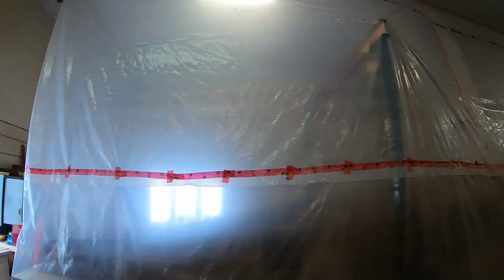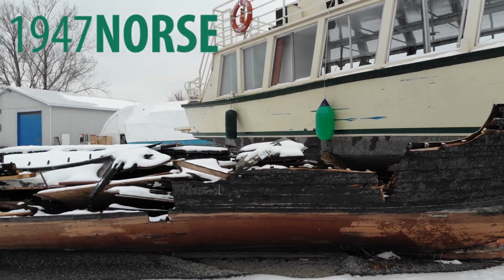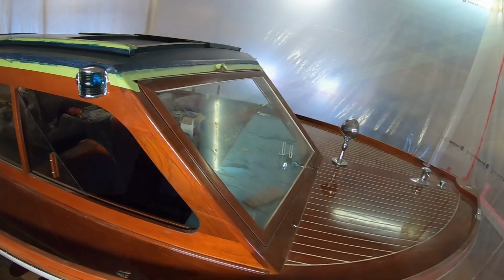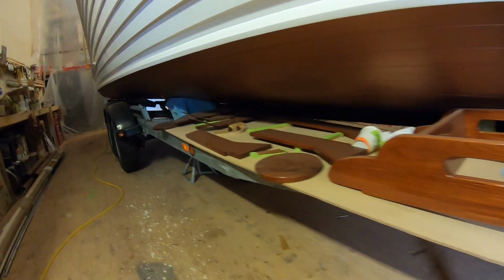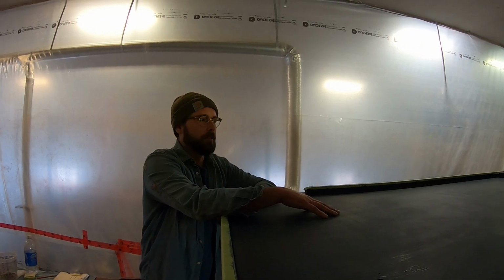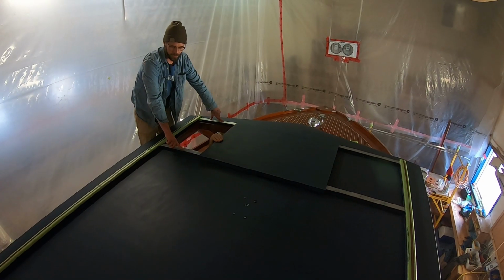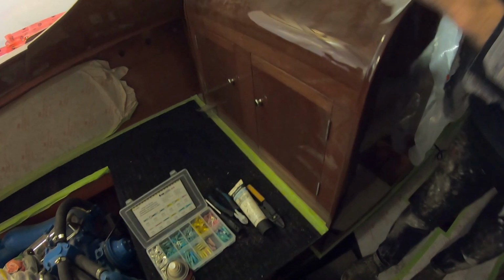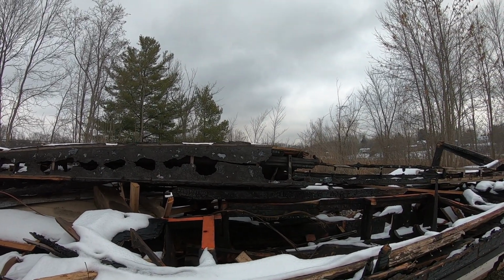WBE S1 E12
Scott travels to Merrickville, Ontario, Canada to visit Sirens Boatworks and checks out a boat rising from the ashes of a tragedy.

Amazon Wish List

WBE tshirts are now available!
Messing About in Boats Tshirt:
WBE Stickers